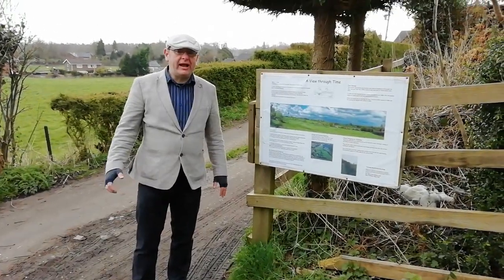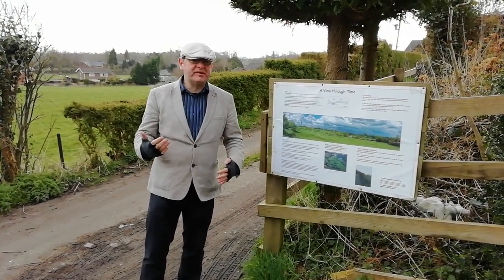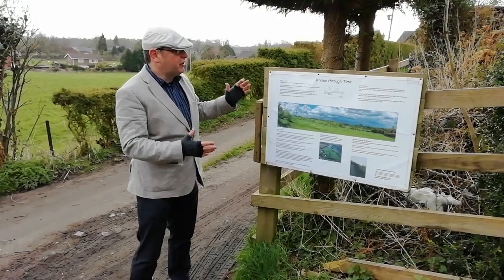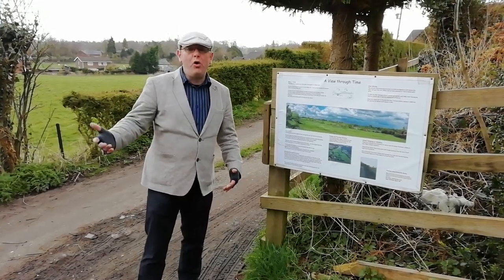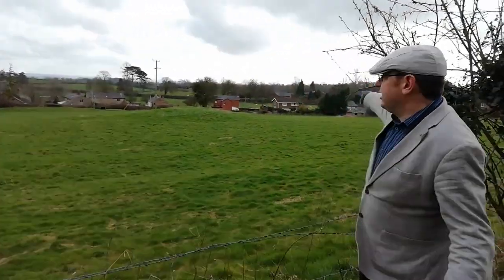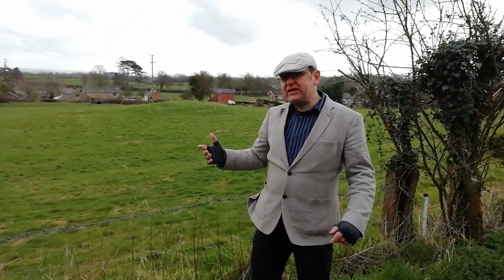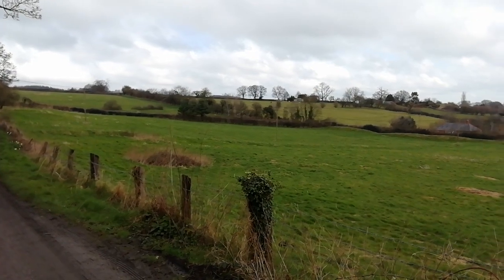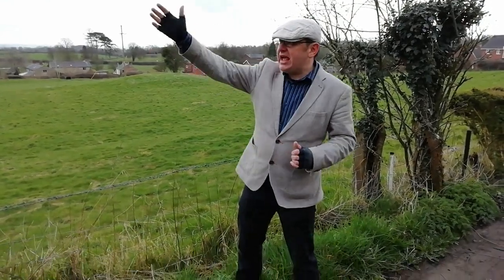Trefonen Part 8 - View from the Offa's Dyke Path over Offa's Dyke north of Trefonen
Part 8 of the Special Offa Tragical History Tour – Led by Professor Howard Williams (University of Chester)

Explore Offa's Dyke in and around the Shropshire village of Trefonen: the map shows the line of Offa's Dyke (in purple - dashed where no longer visible), the line of the Offa's Dyke Path (in green) and each number relates to the location where each video was shot.

Being part of:

SPECIAL OFFA – Communities and Offa’s Dyke - GONE DIGITAL TO COMBAT COVID-19!